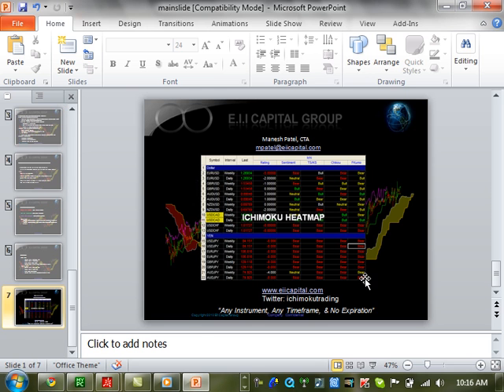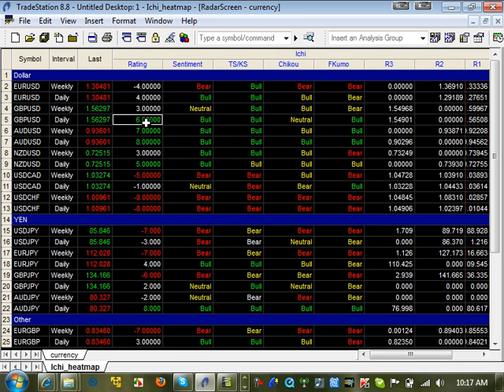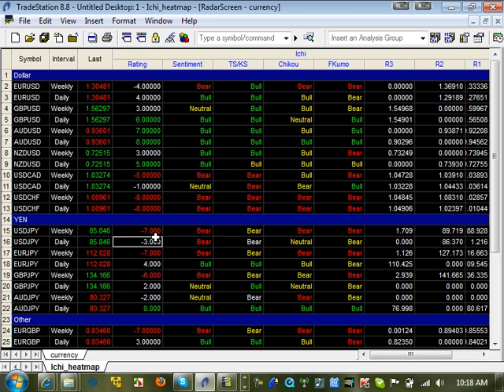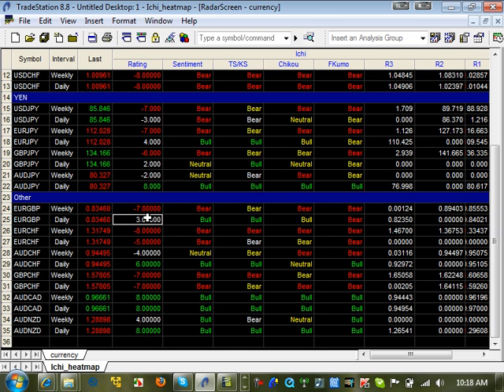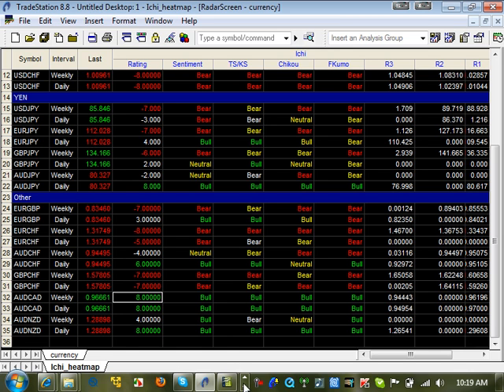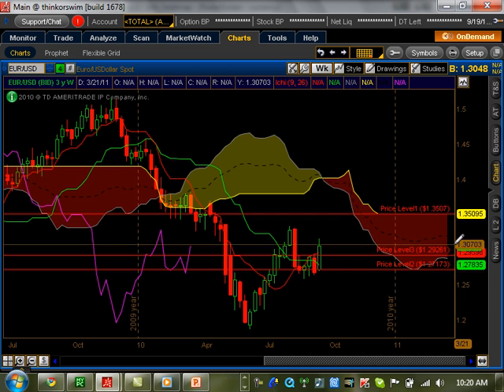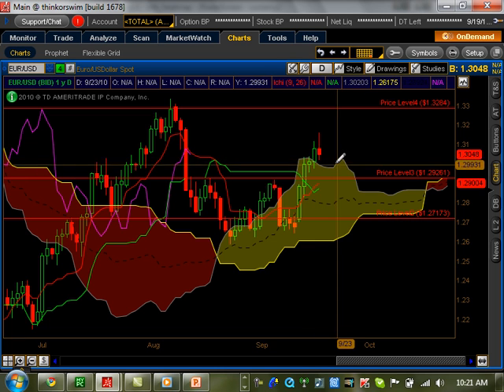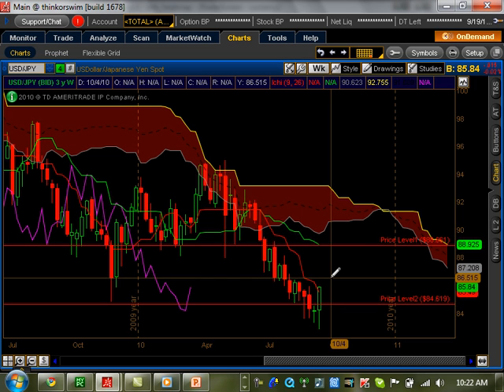Weekly Technical analysis of Currency / Forex market using Ichimoku 9-19-10